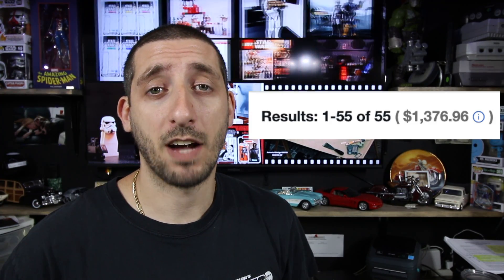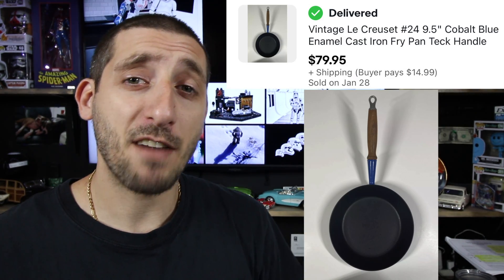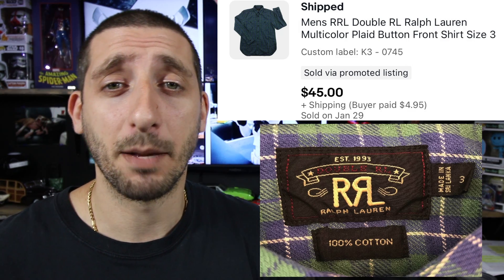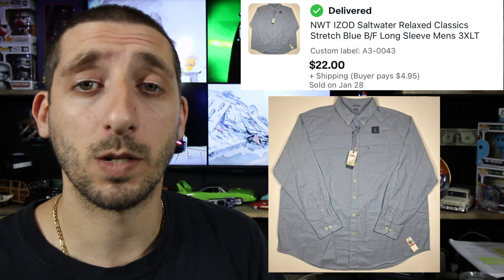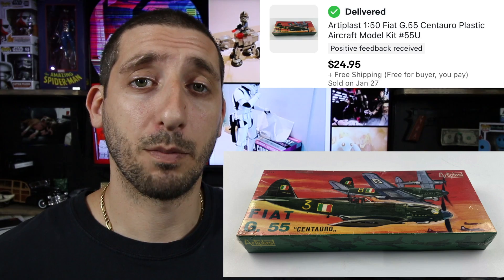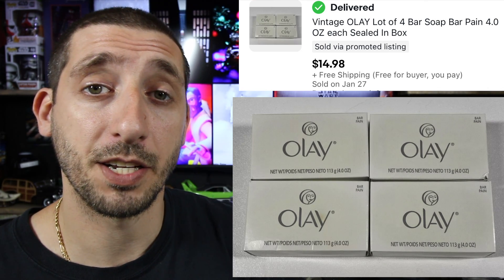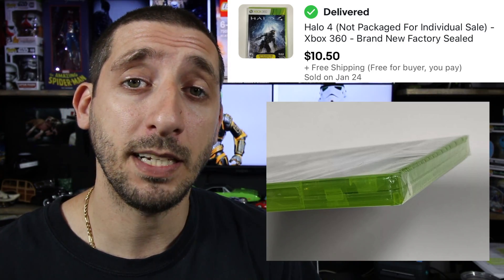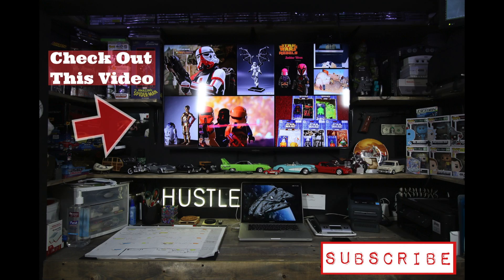Vintage T Shirt, A Frying Pan, Soap, Video Games and More Sold on eBay last Week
10 items I sold on eBay last week.

GetUpside
100% Free app that gives you cash back when you get gas.
Code: PASQUALE279

NEW SETUP LED Light Kit
Zebra ZP 505 Thermal Printer
4x6 Thermal Labels
12x15 Clear Poly Bags w/ suffocation warning
9x12 Shipping Poly Bags
Clear packing Tape
Accuteck Scale
Brother MFC-J895DW InkJet Printer
Brother MFC-J895DW Ink
Lint Roller